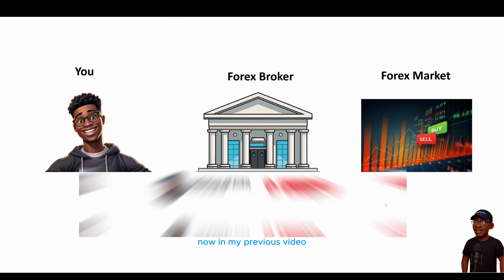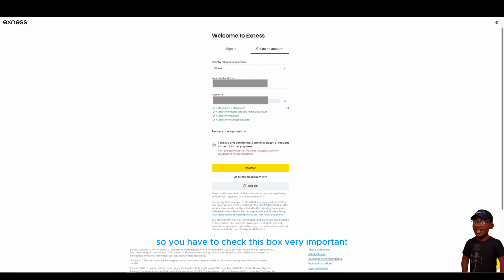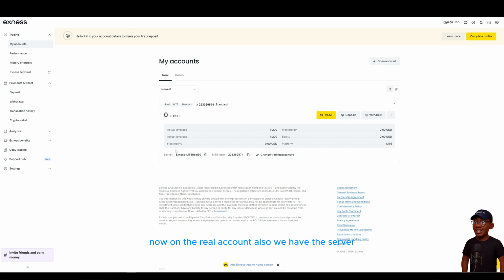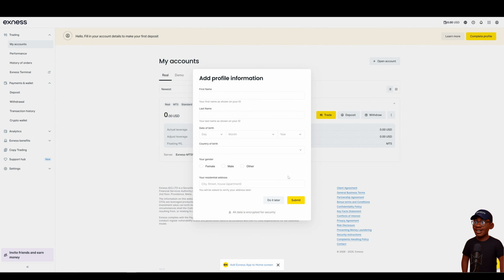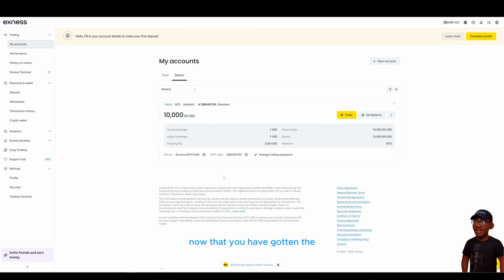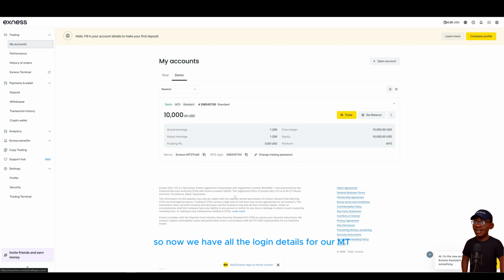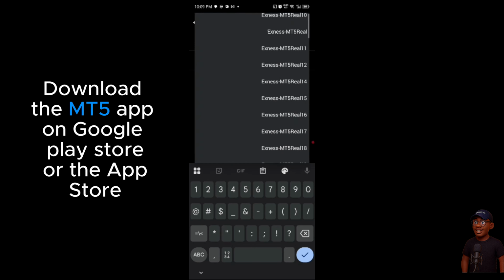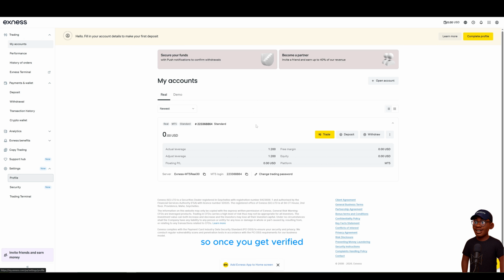Step by Step Guide to Creating & Funding a Forex Account | Forex for Beginners 2026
📌Welcome!. In this video, I’ll be explaining the important steps beginner forex traders need to take to create their first forex account using Exness as a broker. If you’re interested in forex trading, then you’re in the right place.

“The secret of getting ahead is getting started.” – Mark Twain